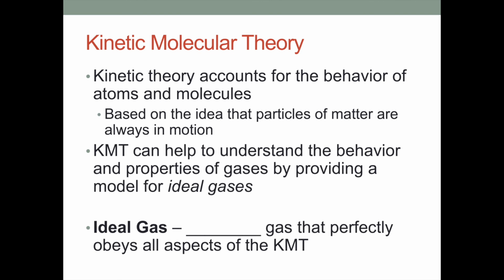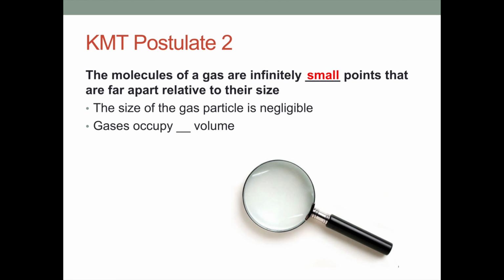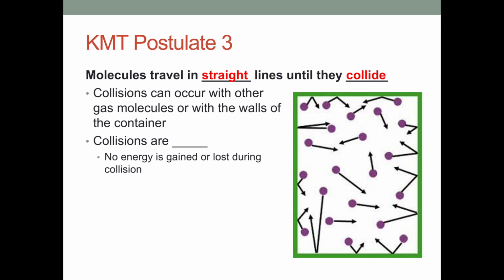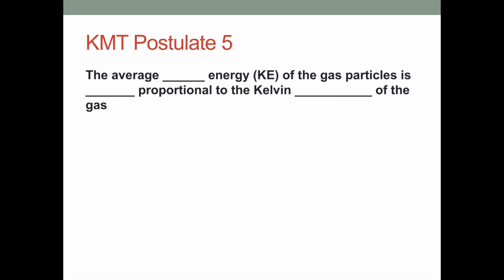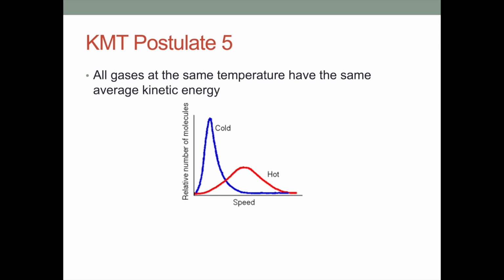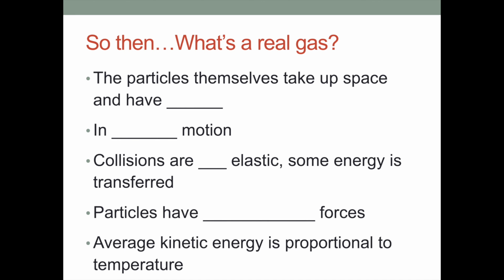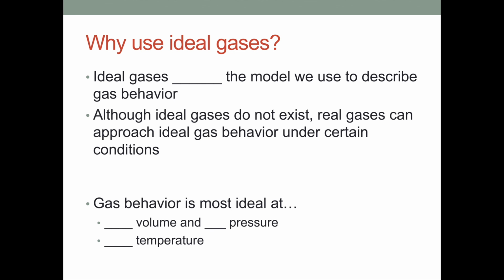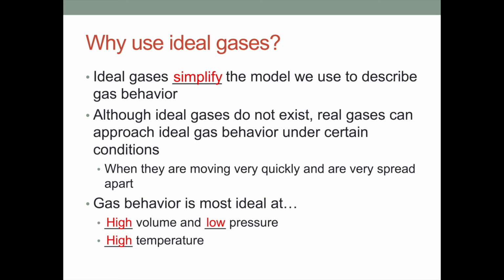The Kinetic Molecular Theory